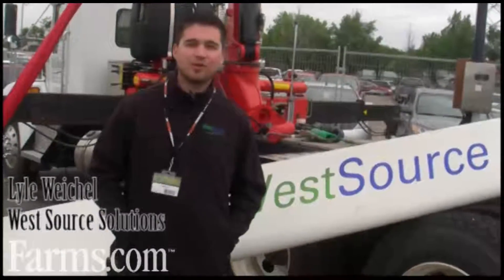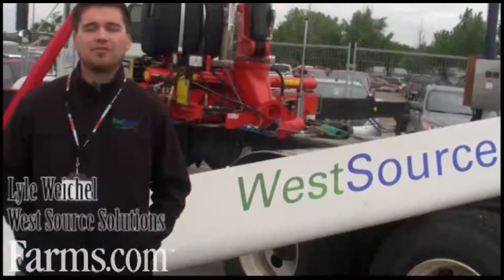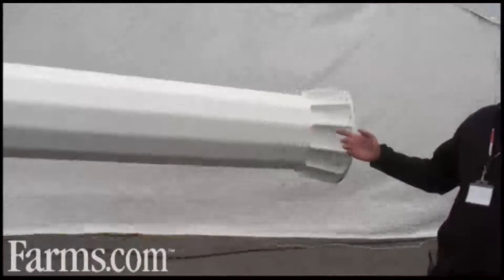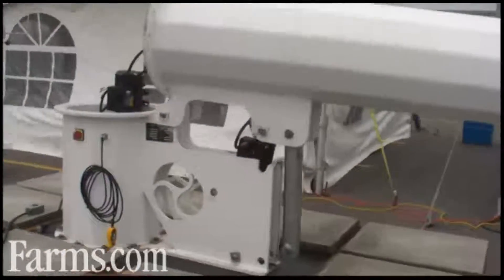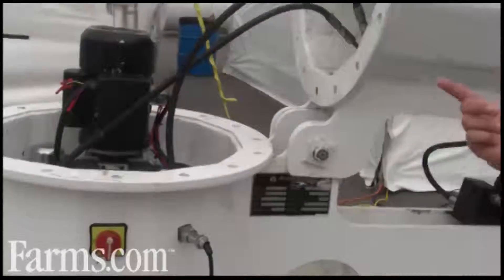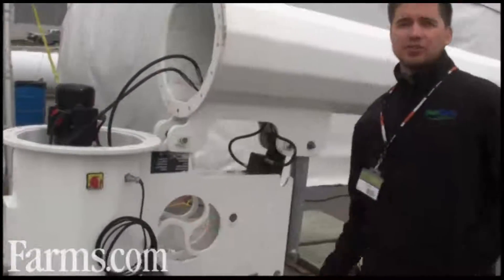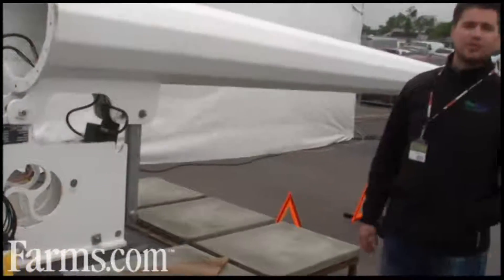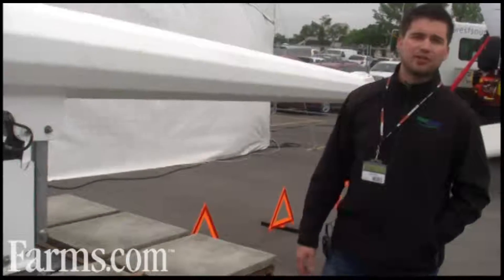Grid Tied Wind Energy Solutions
Lyle Weichel of West Source Solutions talks about grid tied wind energy
solutions.